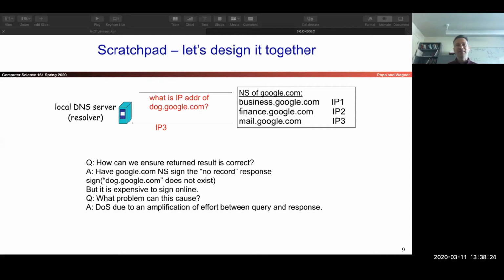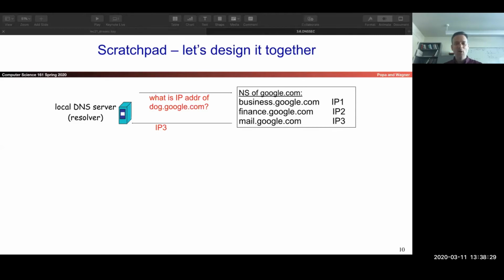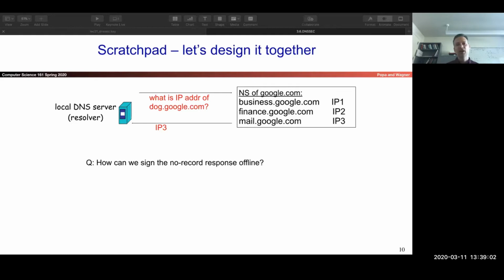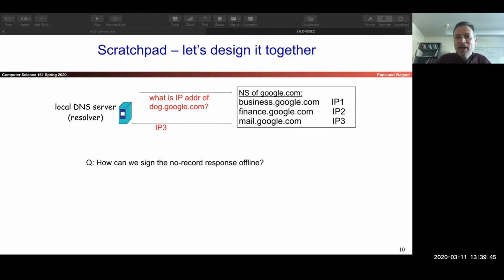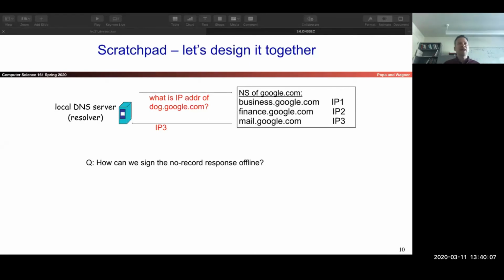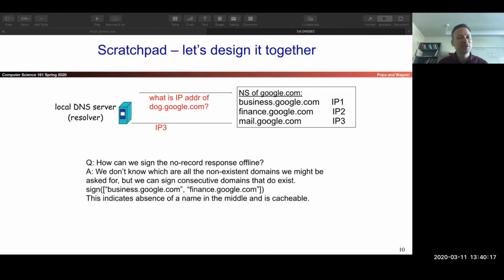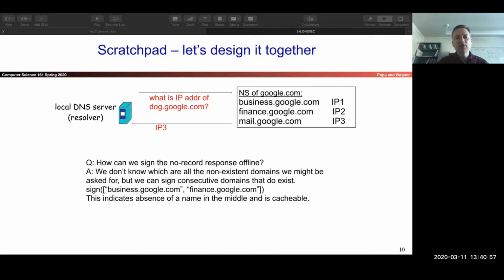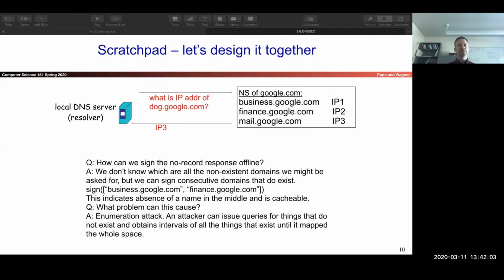CS161 SU20 Lecture 15.4 - Designing DNSSEC Pt. 3